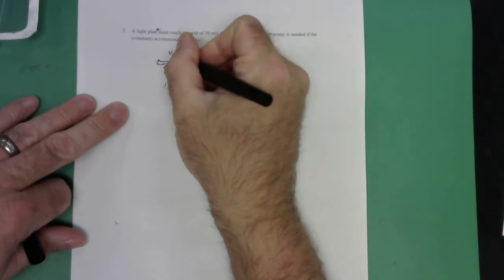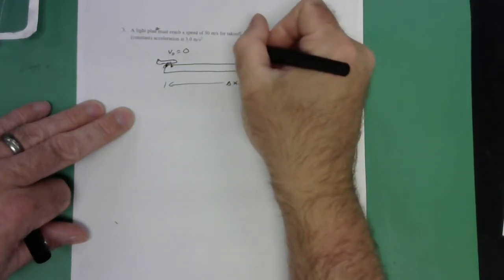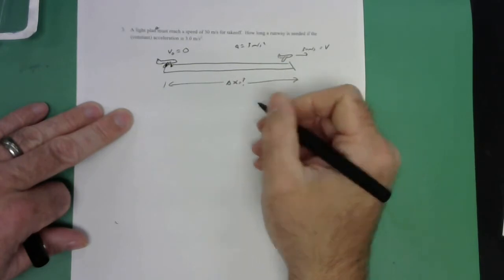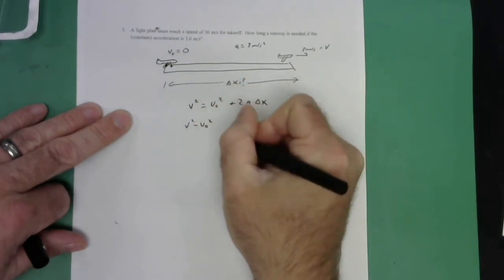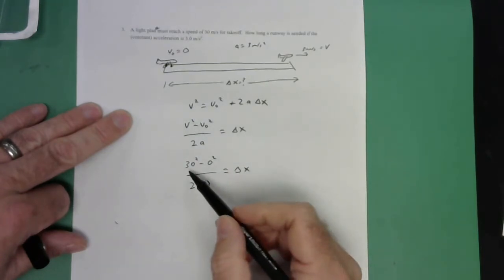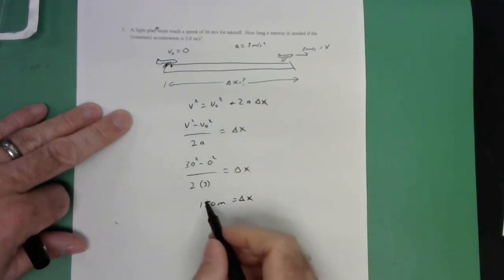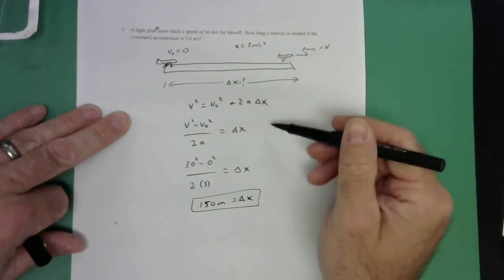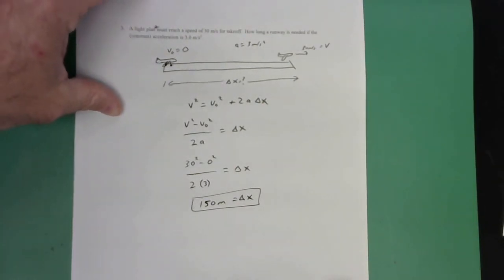Accel Q&P 1 P3